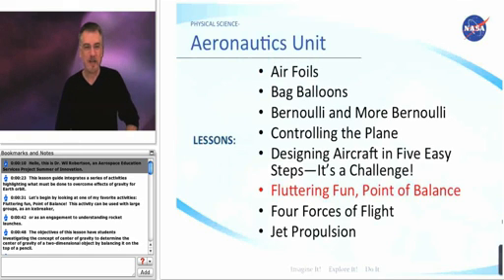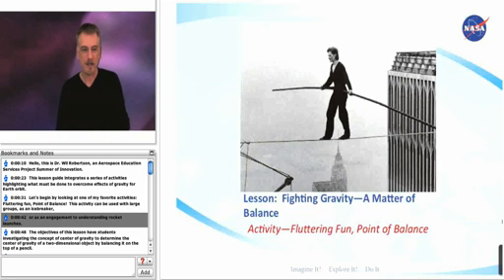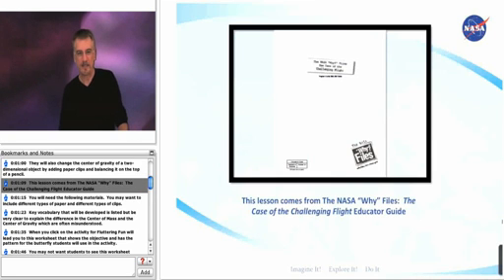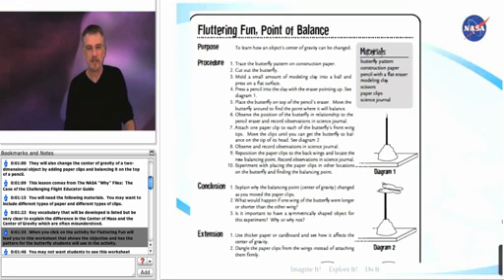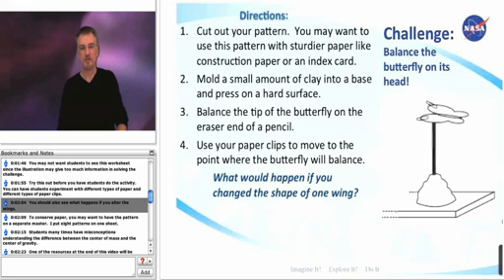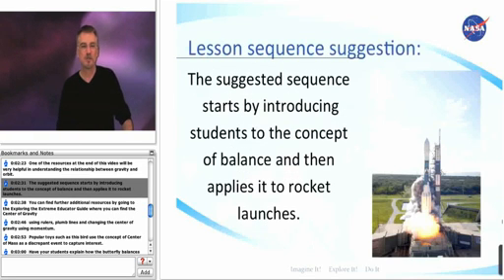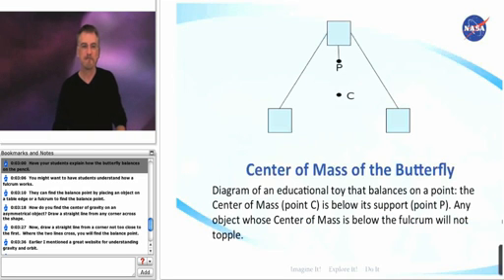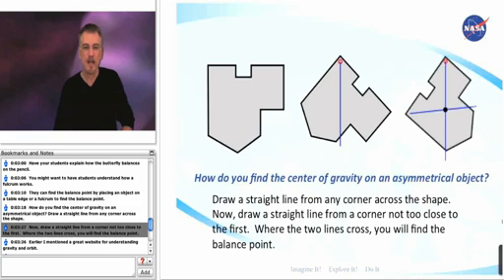Fluttering Fun, Point of balance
To learn an object's center of gravity and how it can be changed.